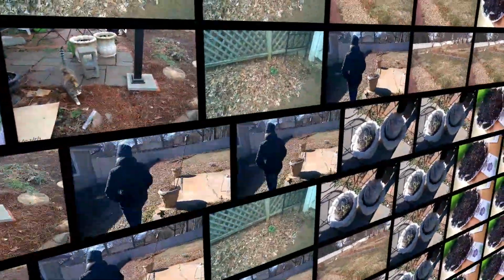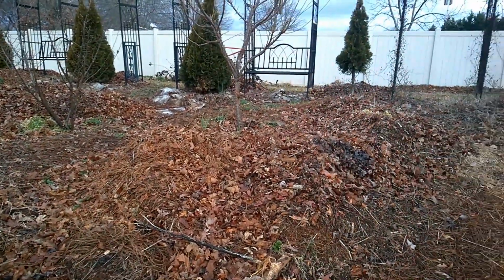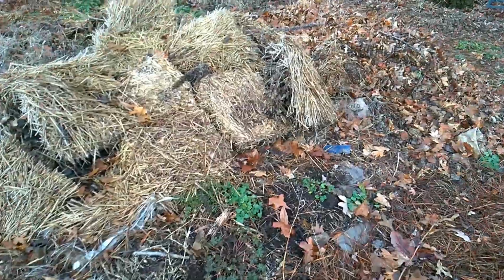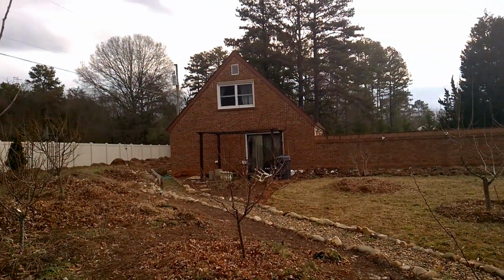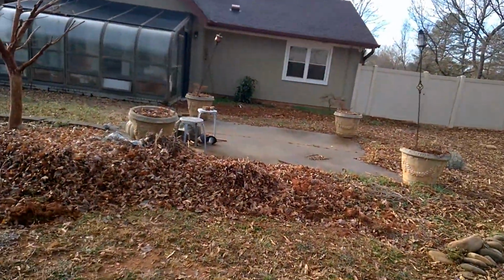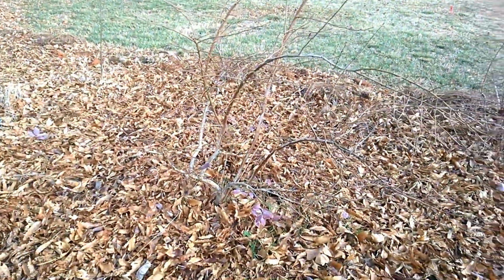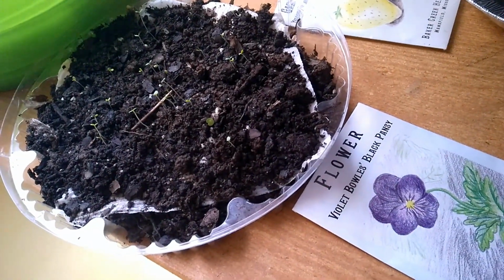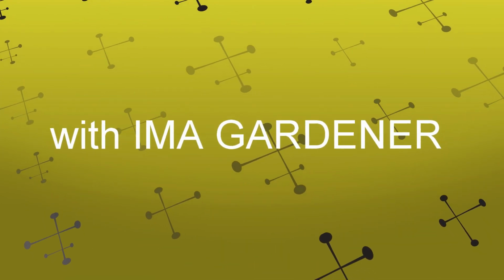episode 003 black pansy walk through movie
Chronicles of a food forest.